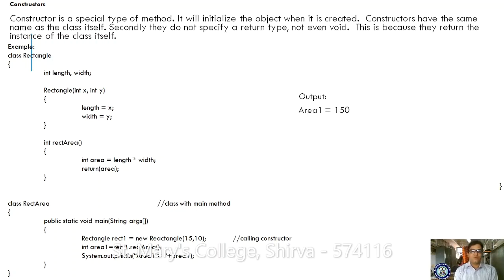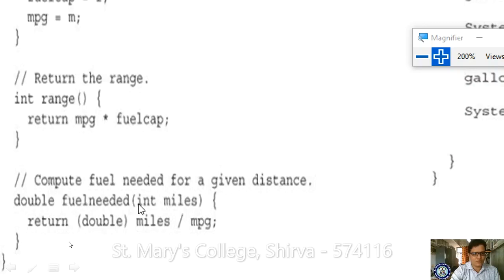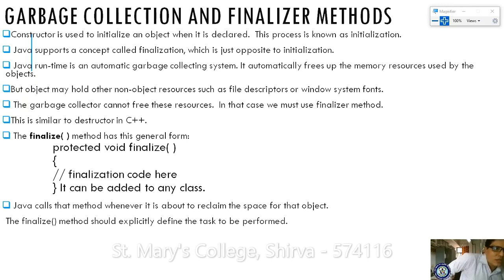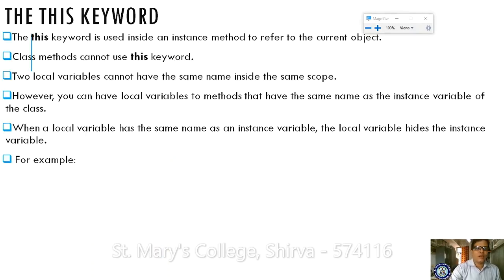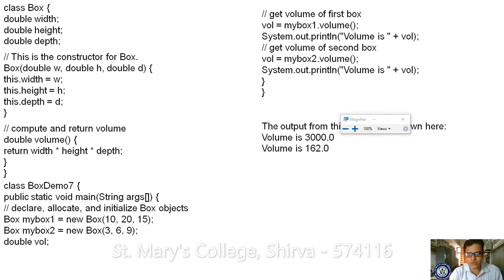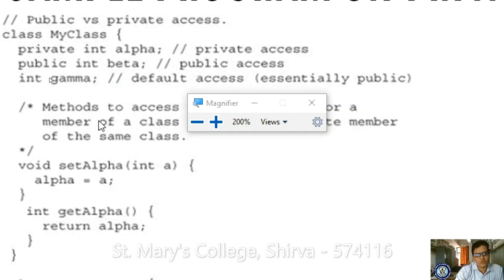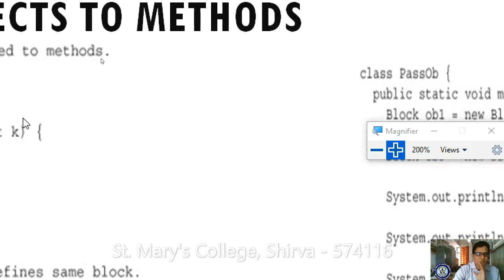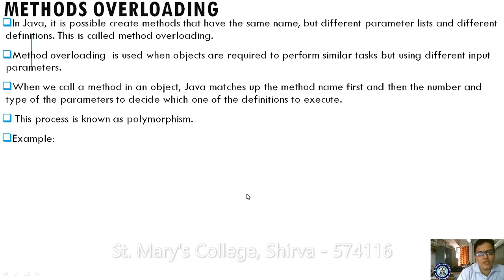J12 V SEM JAVA IIIBCA